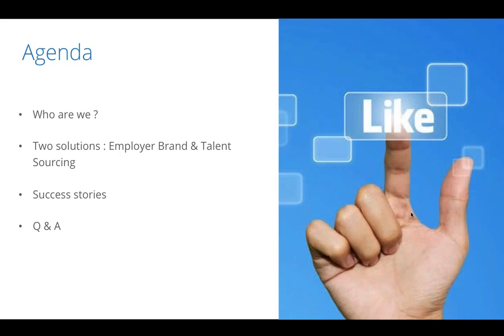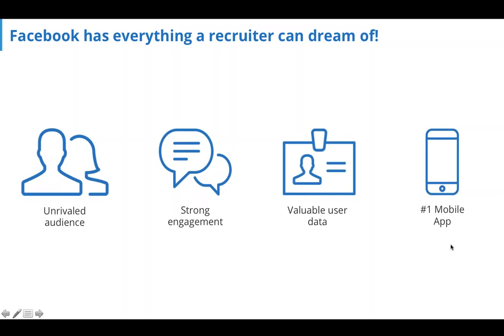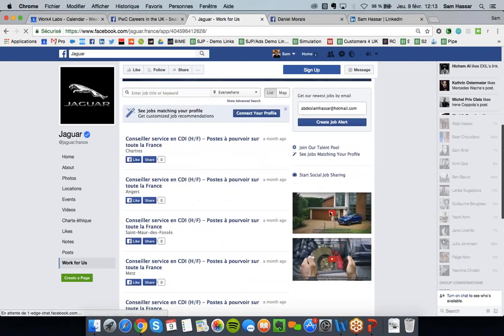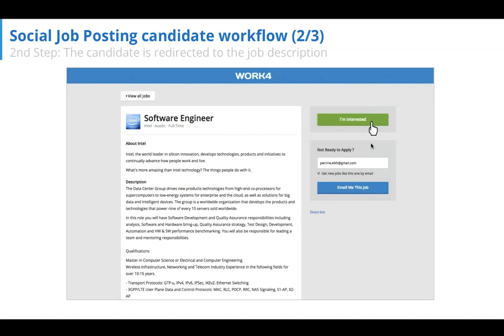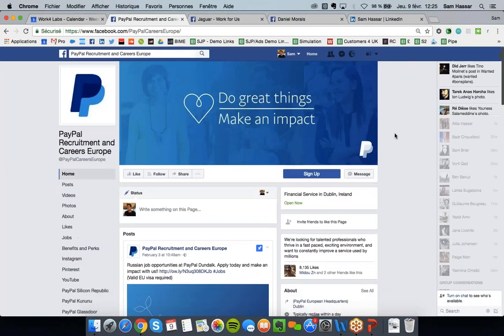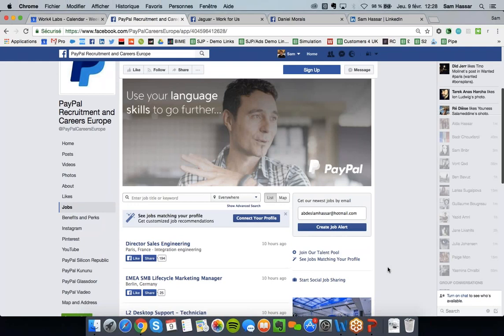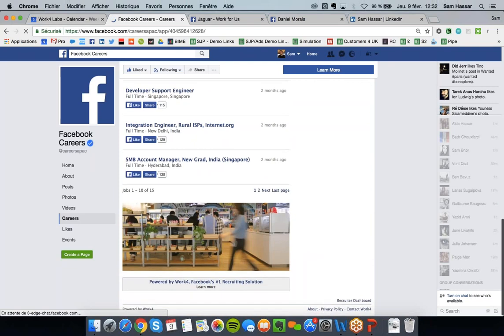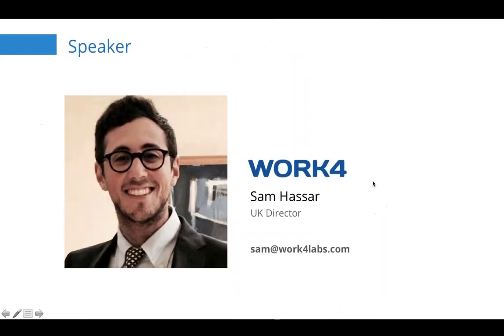Work4 - Webinar: Facebook, The #1 Recruiting Platform?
Today, recruiting through Facebook has become inevitable.

Discover how to easily and efficiently target only the relevant people to fill your jobs, and stop wasting time going through unqualified applications.

In this webinar, Sam will cover the following:
– Demonstrate what a successful social campaign looks like, and how it can work for your organization
– Learn how to easily create a viral recruitment presence across Facebook, Twitter, and LinkedIn
– Maximize your ROI with a cost-per-click based “Social Job Posting” campaign
– Build your recruitment brand

Listen to Sam Hassar, UK and Ireland Manager at Work4.